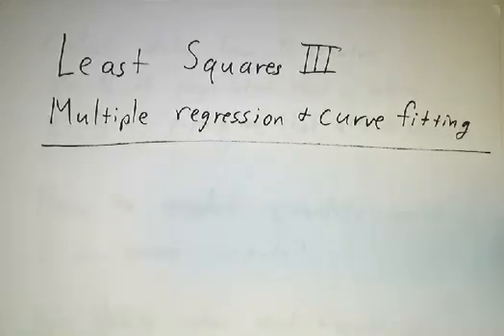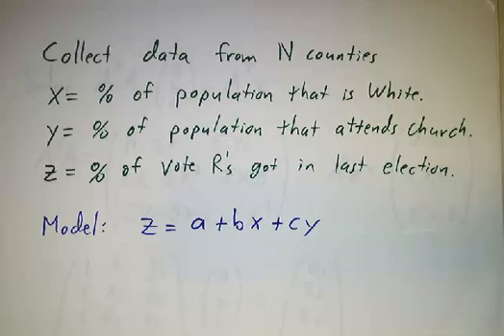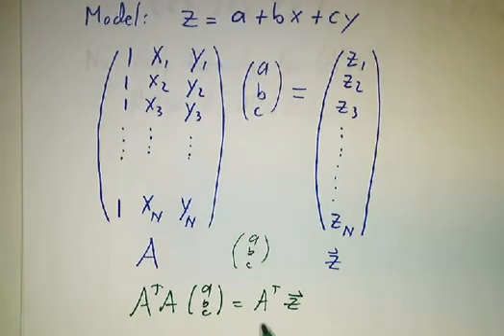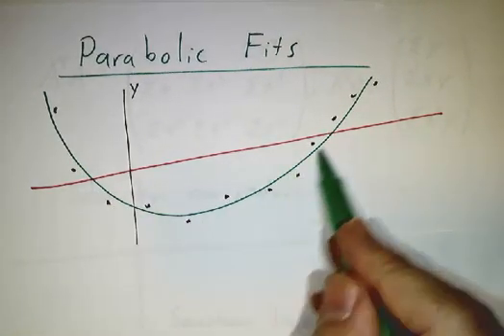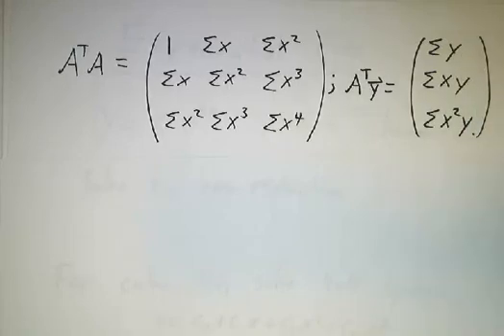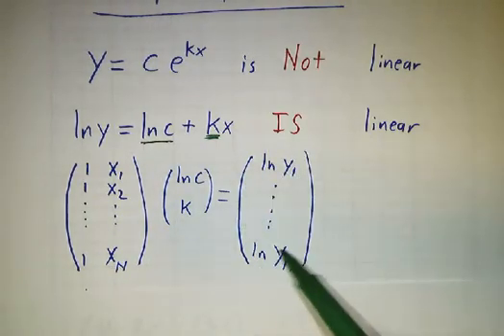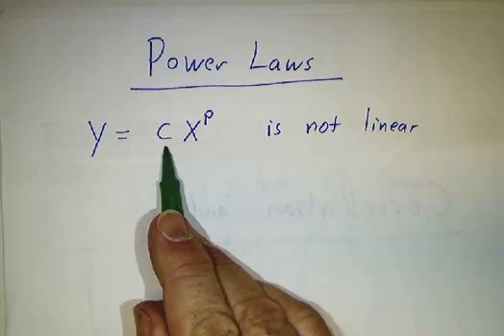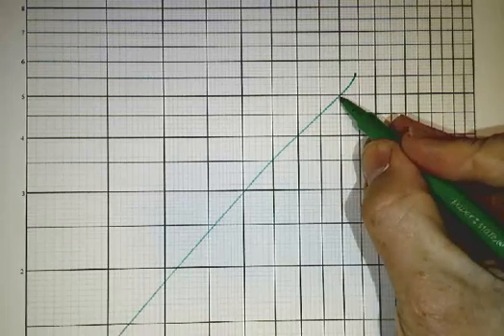Least Squares III: Multiple Regression and Curve Fitting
The formulas for multiple regression and curve fitting are a little different from the formulas for linear regression, but the ideas are the same. Each data point gives you one equation, and you find a least-squares solution to the system of N equations in 3 or 4 or however many unknowns. We go over multiple regression, parabolic fits, exponential fits, and power law fits.